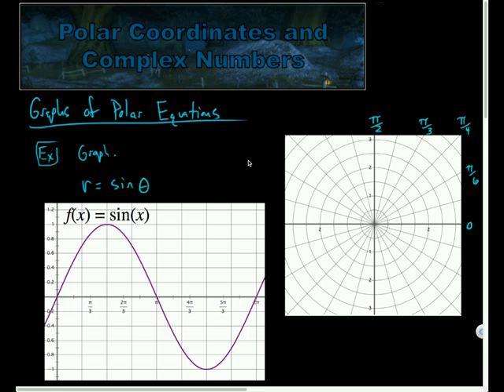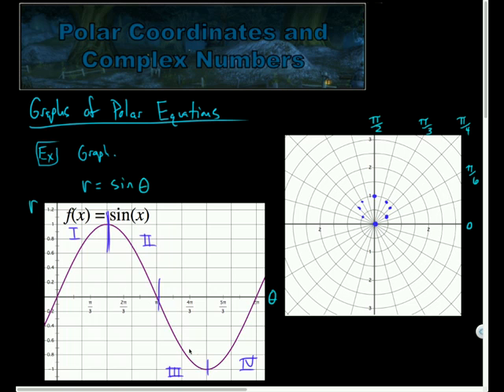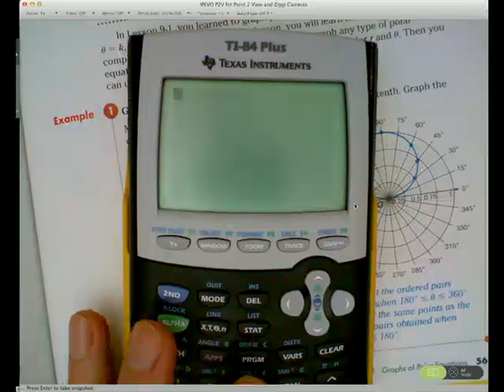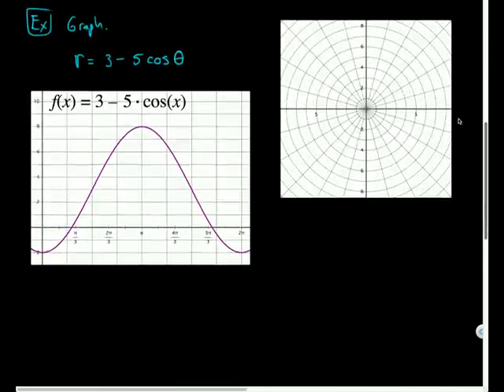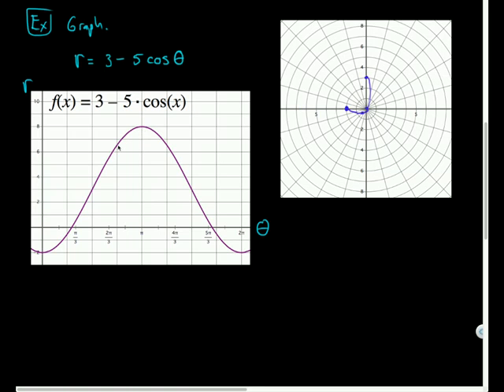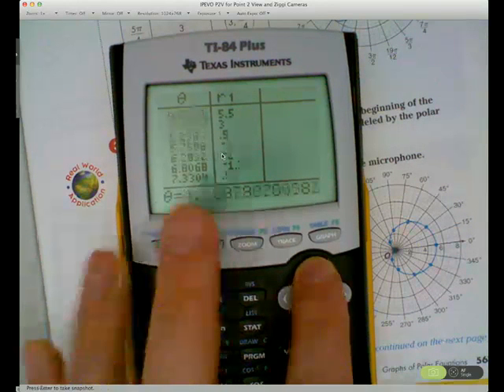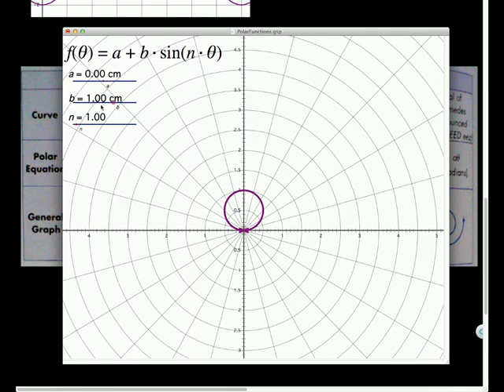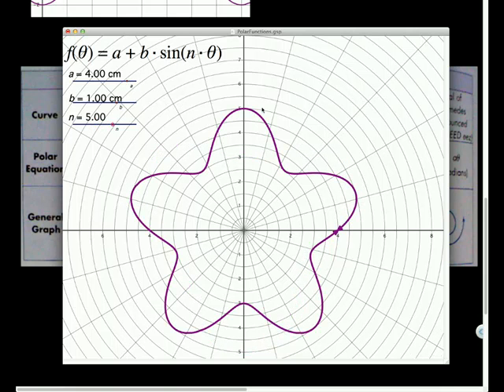Graphs of Polar Functions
Graphs of more advanced polar functions.  A brief description of the Classical Curves.